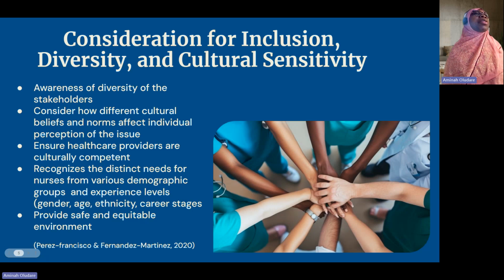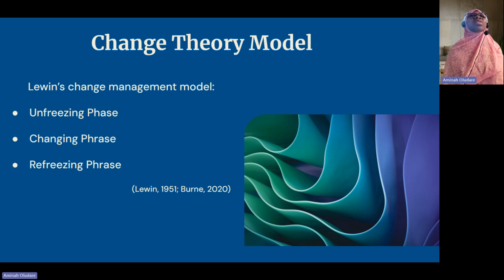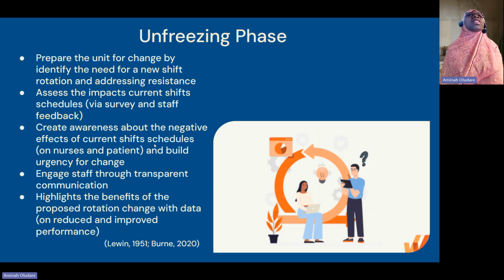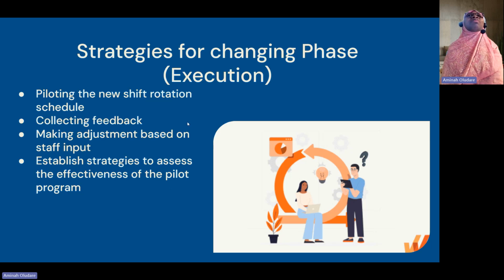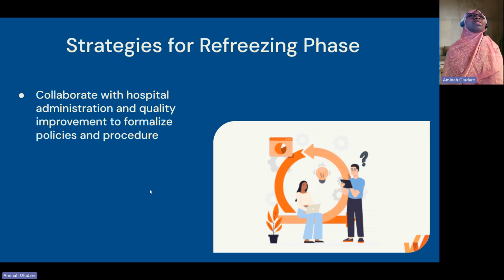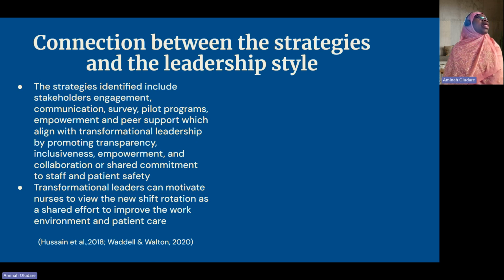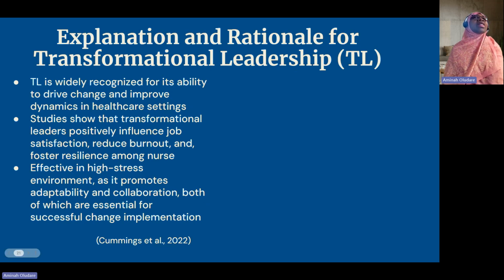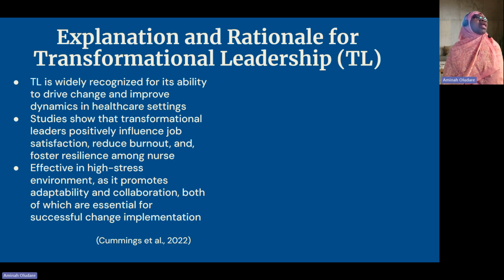Nurs 432 Using Theory to Implement Change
Implementation of a new shift rotation model that focus on enhancing staff well-being, improves job satisfaction and enhances patient care quality/outcomes